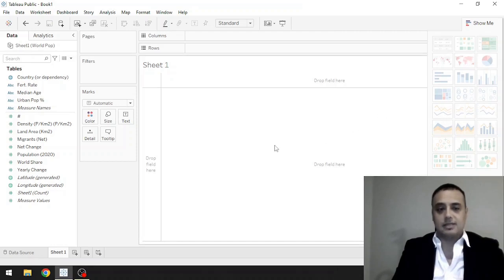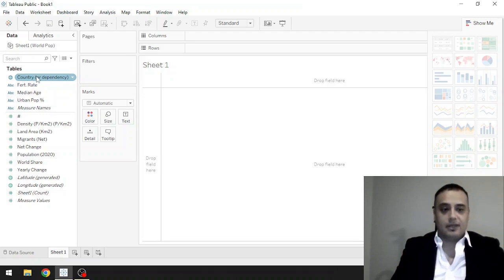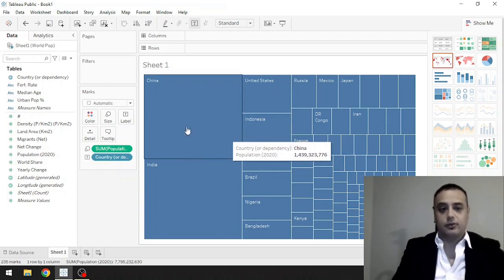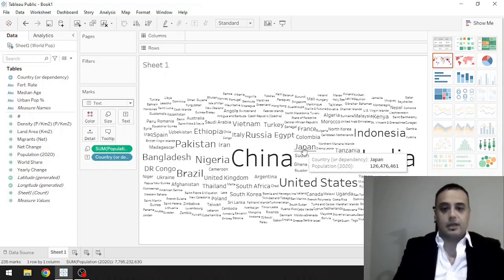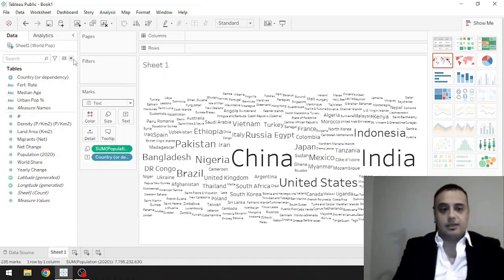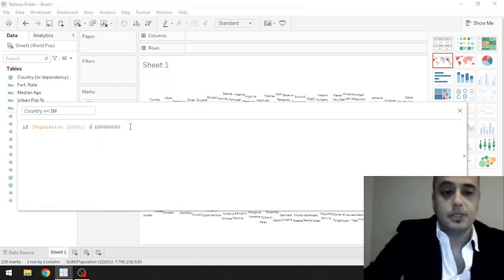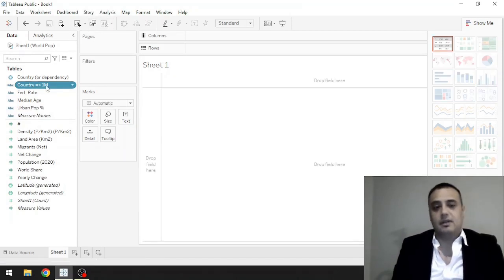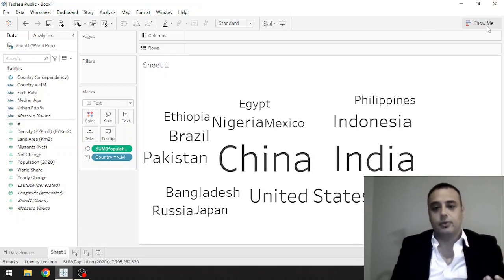Create Word Map in Tableau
In this video I explain how you can create a word map in Tableau.